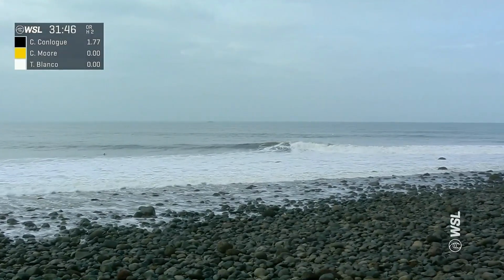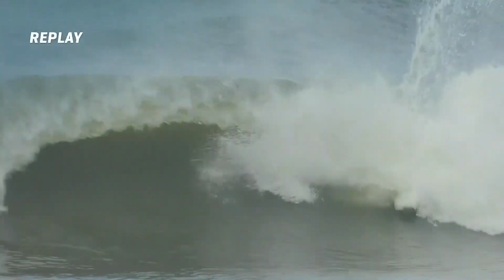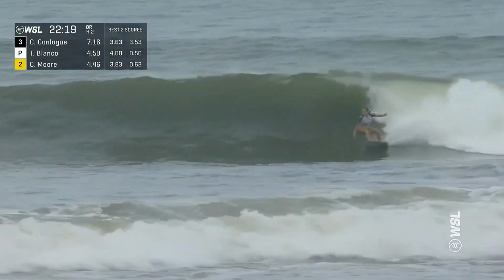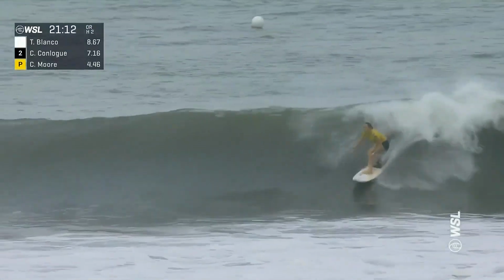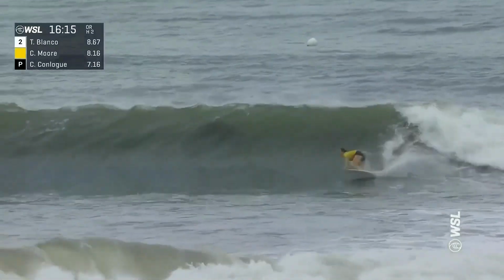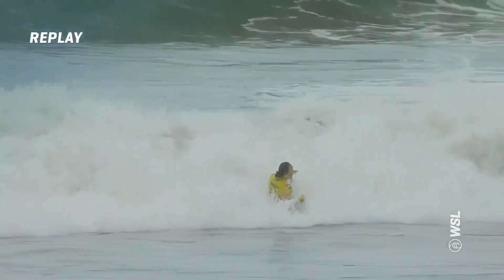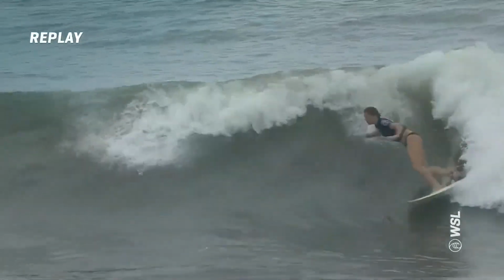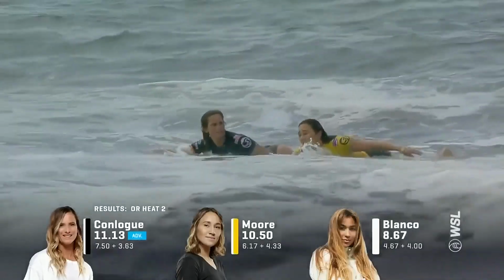C. Moore, C. Conlogue, T. Blanco | Surf City El Salvador Pro - Opening Round Heat Replay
Heat Replay of Carissa Moore, Courtney Conlogue, and Tia Blanco at the Surf City El Salvador Pro - Opening Round

The Championship Tour’s second half moves from one dream destination to the next. At their first-ever event in El Salvador, the competitors will be treated to a world-class, rippable right pointbreak. With the mystery of a new location, and a wave that offers endless opportunity for regulars and goofy-footers alike, Punta Roca is a level playing field where the fight for the WSL Final 5 will flourish..